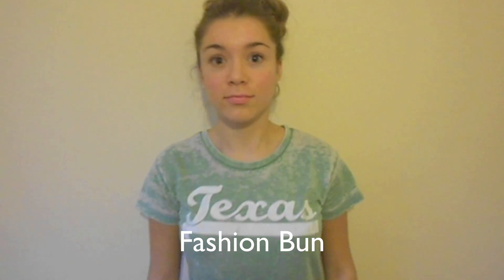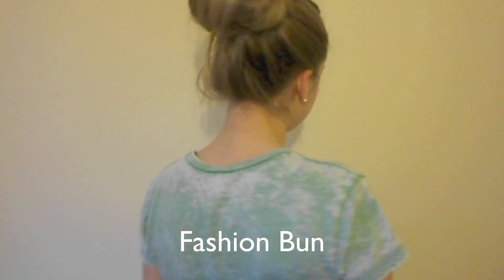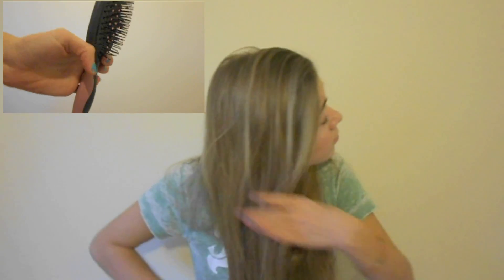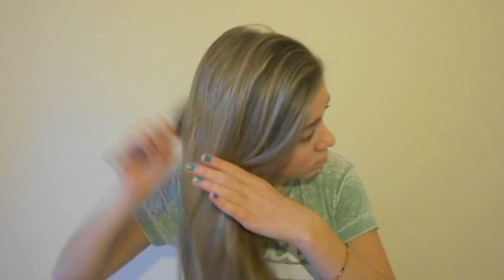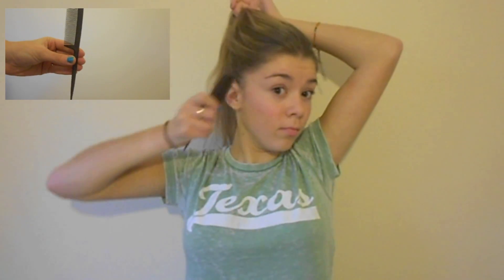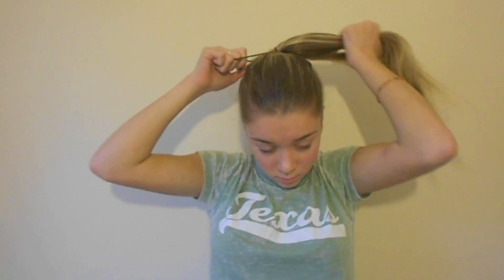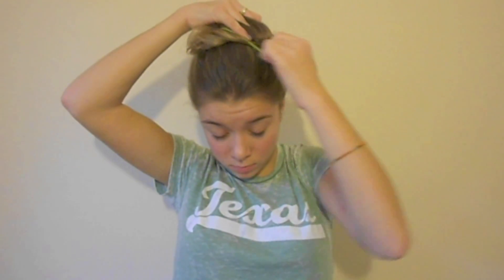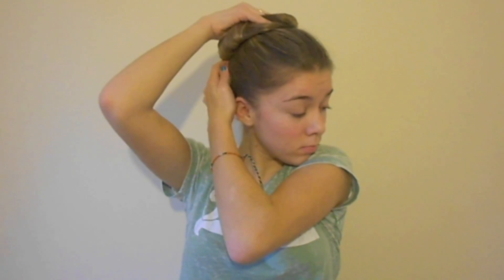Fashion Bun!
**Read Please**

I hope you all enjoy , the first time I tried this out it turned out better than in the actual video but I hope you all get it!